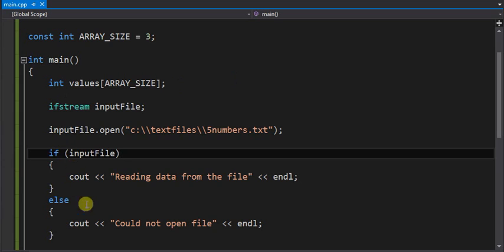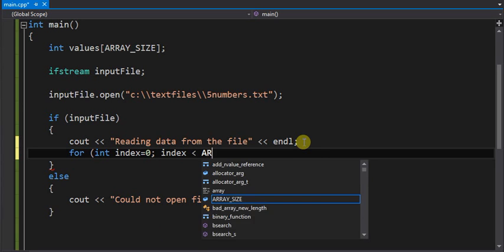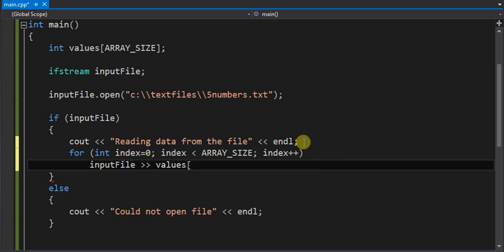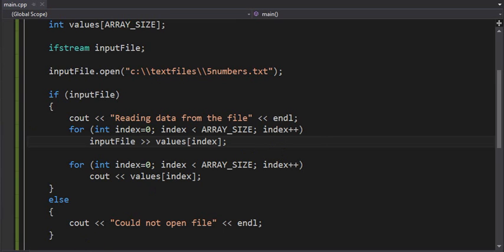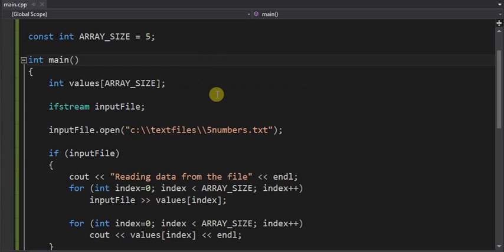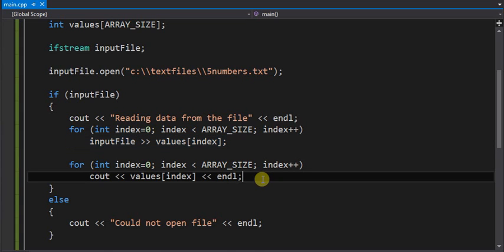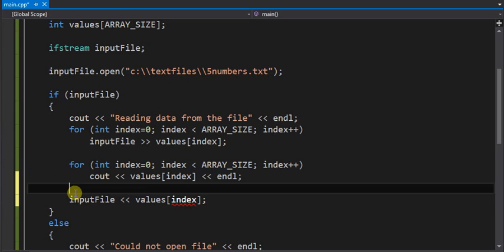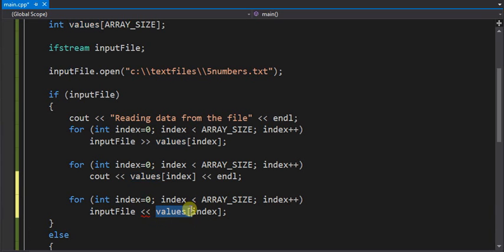Working with Arrays and Files